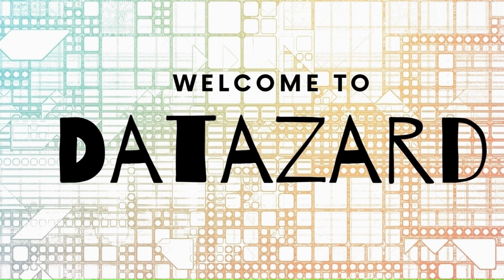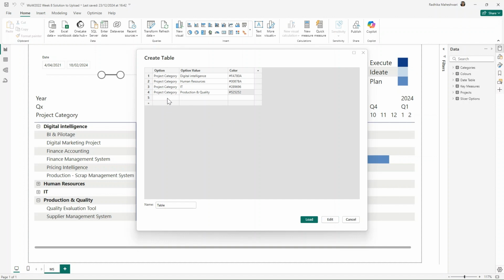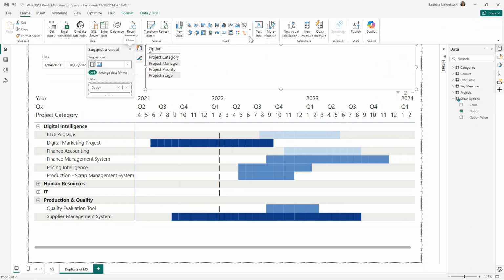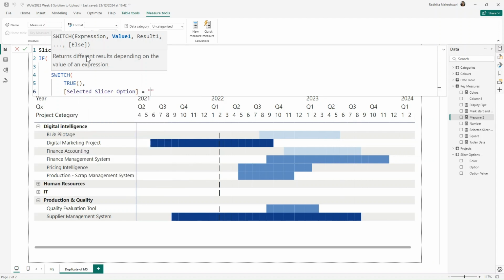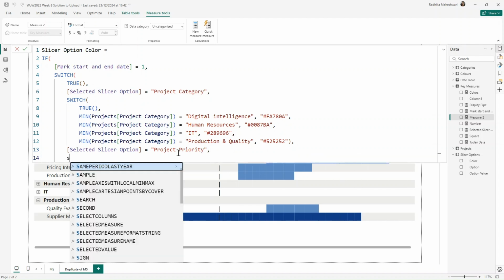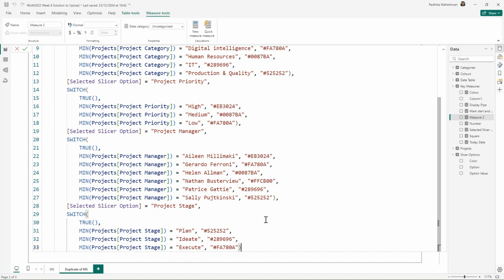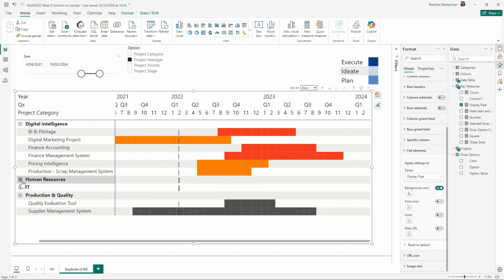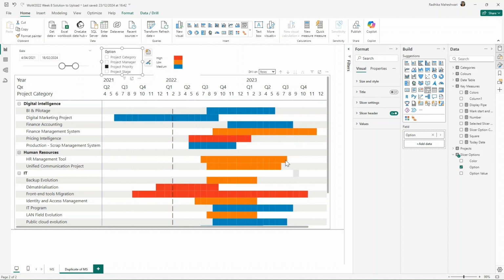Workout Wednesday Power BI 2022 Week 08 Part 2 Challenge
My solution to Workout Wednesday Power BI 2022 Week 08 Part 2 Challenge.